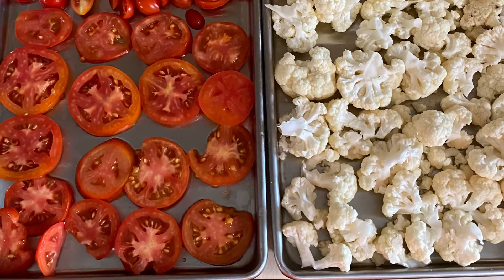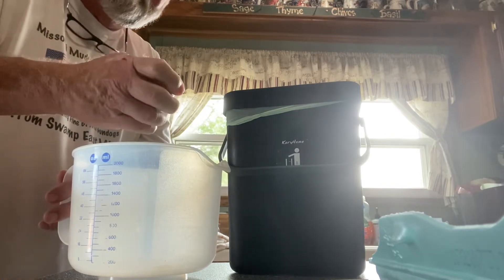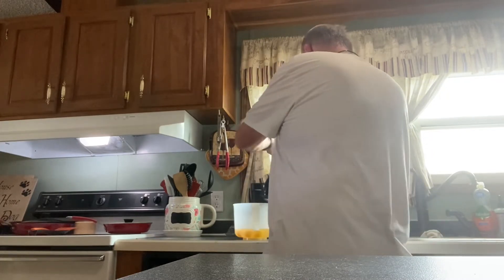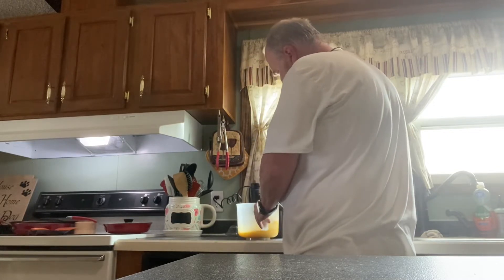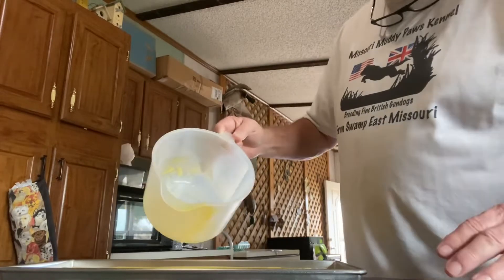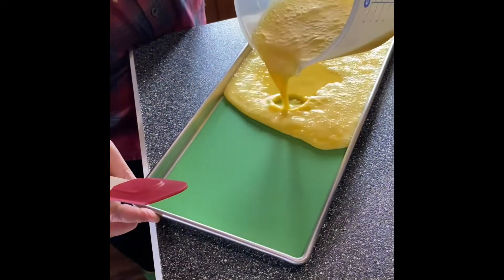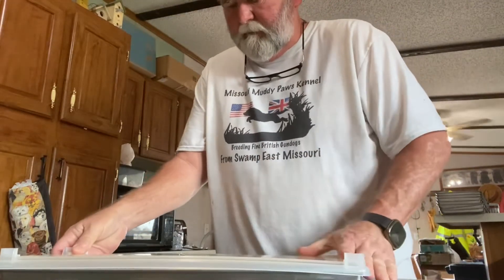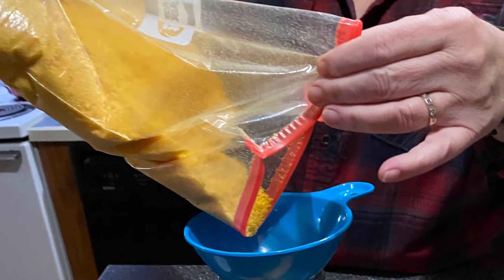Freezedrying raw eggs